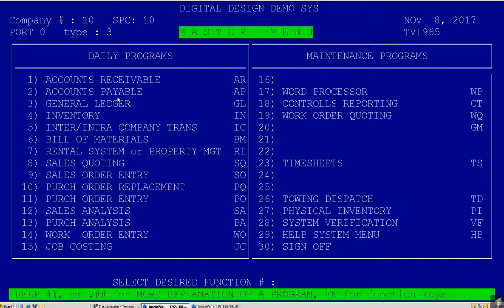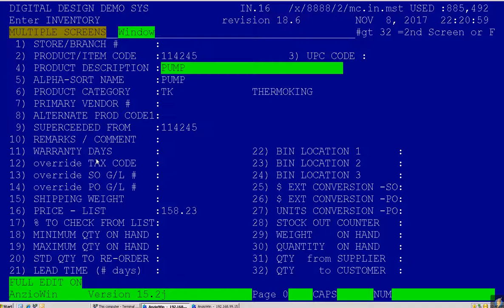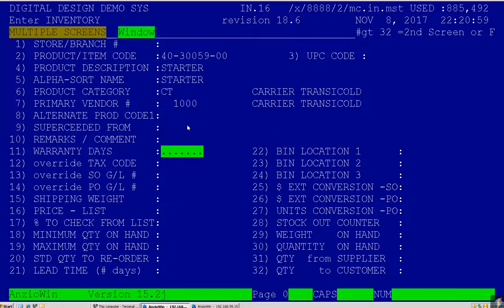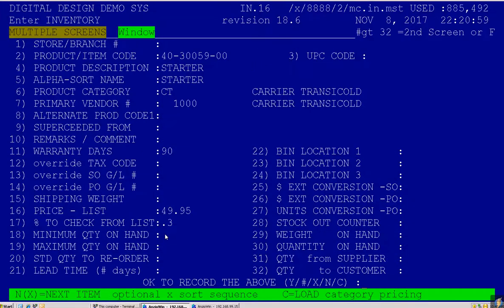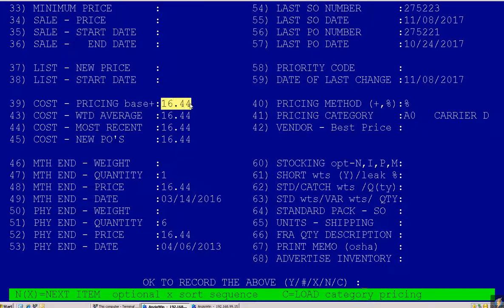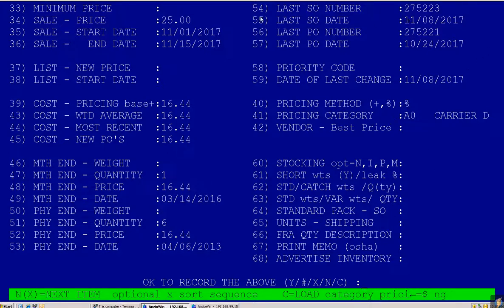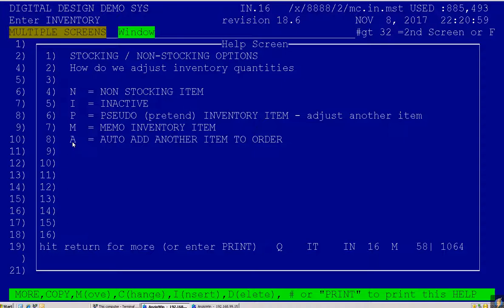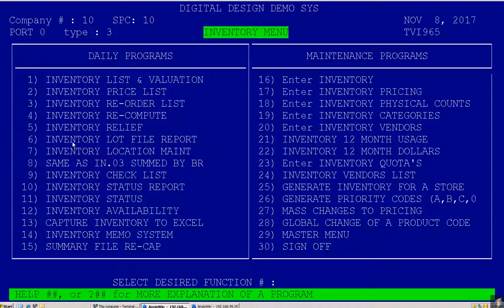Enter a New Inventory Item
Digital Service Master, Inventory Training Video.  This is a summery video of some of creating an Inventory item in the inventory file for a specific store.  Please note that because this is a Linux based software and the data entry is far quicker because of using the Numeric Key pad as apposed to using a mouse to do entry at each field.  In the demo system there are 800,000 inventory records and can virtually go to unlimited.